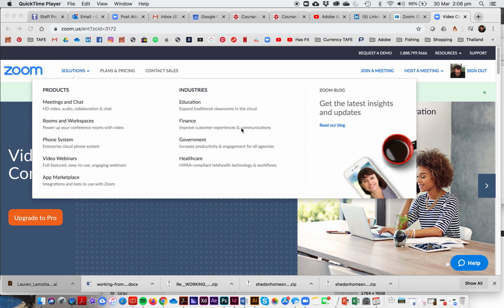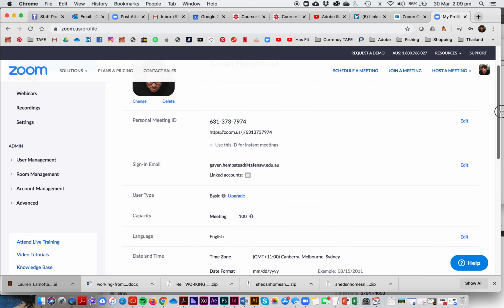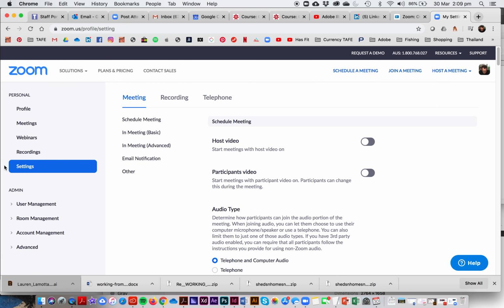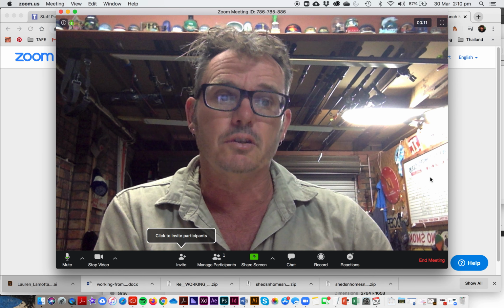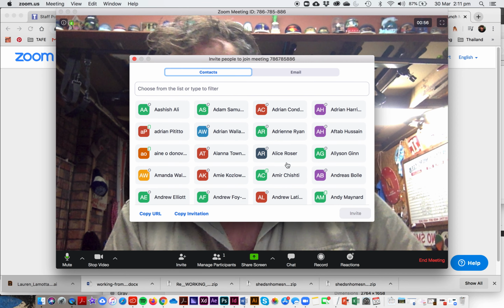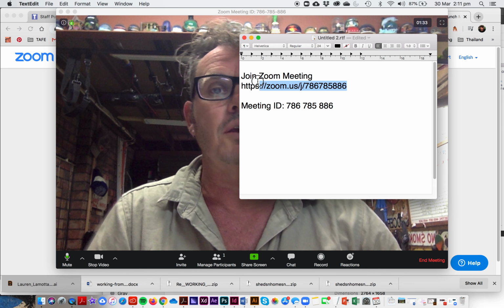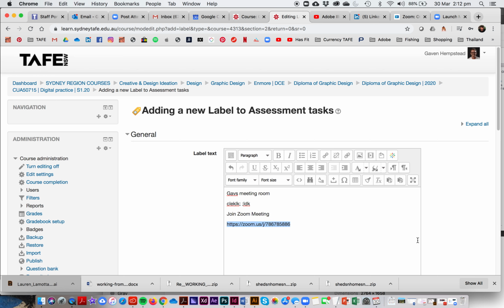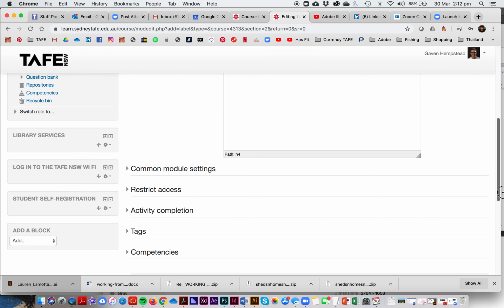Getting started with Zoom for Design Centre Enmore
A brief video on how to upload a profile picture, take password off your classroom, invite students to your room, save your personal classroom URL and embed personal classroom URL into Moodle